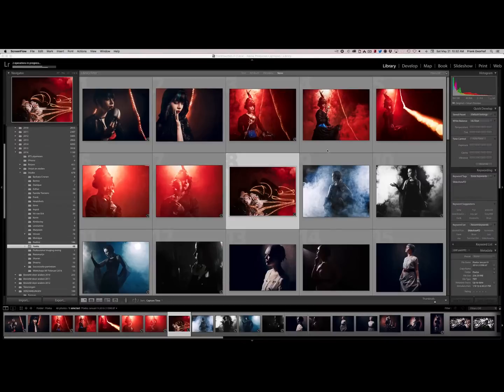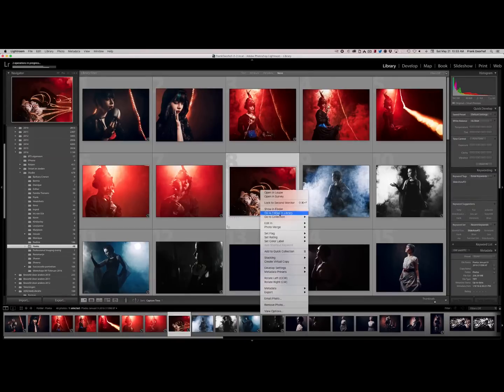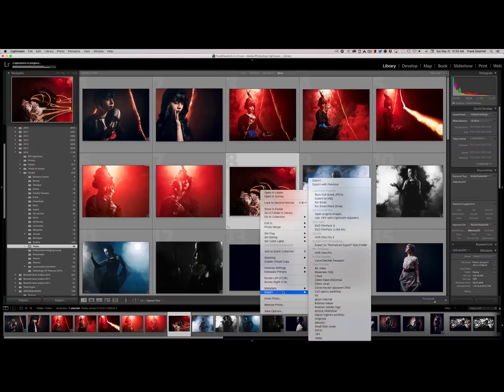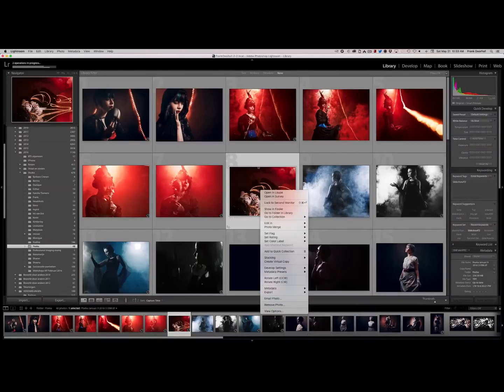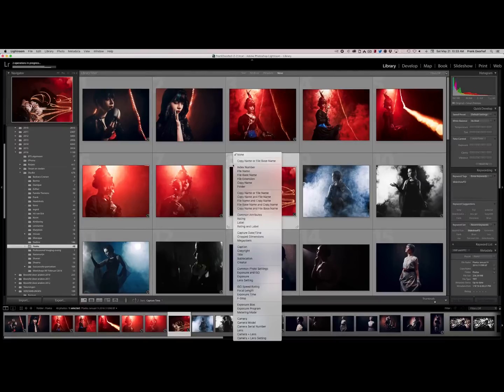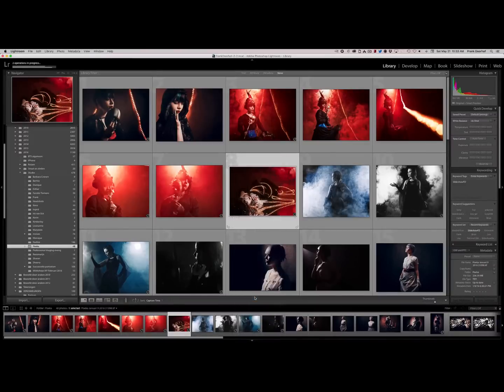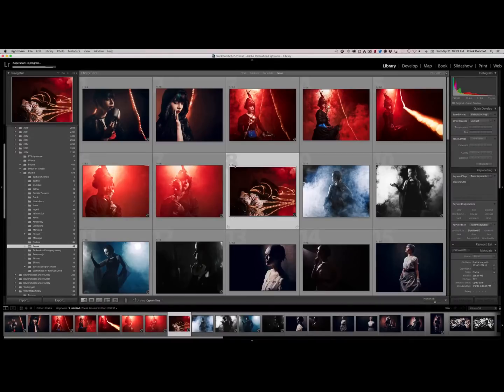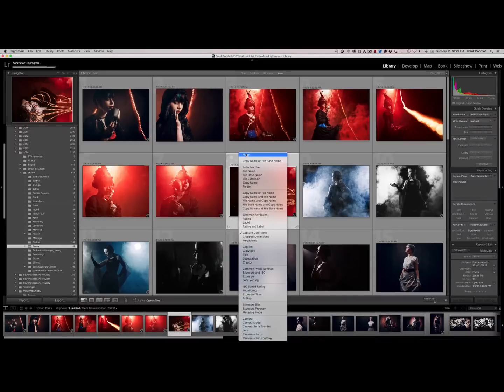QF Ep66 handy menu in Lightroom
In this episode of quite frankly I'll show you a handy menu that a lot of people don't know about in Lightroom.